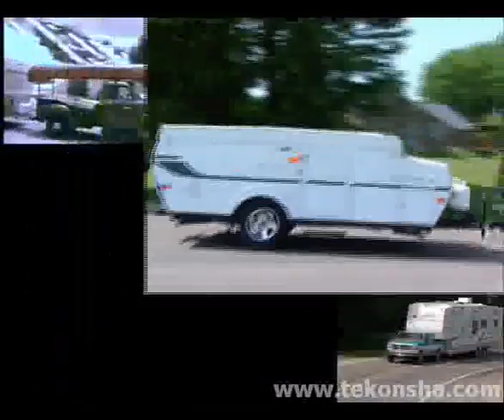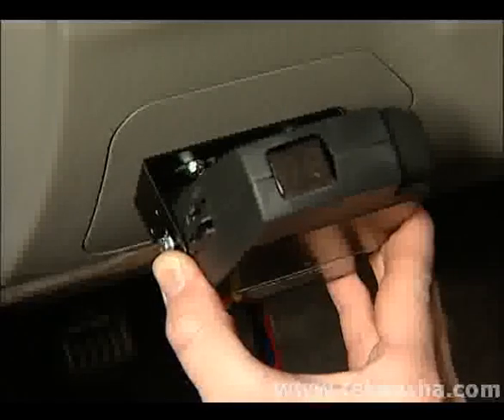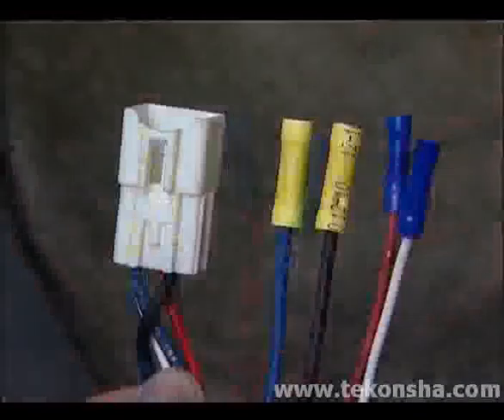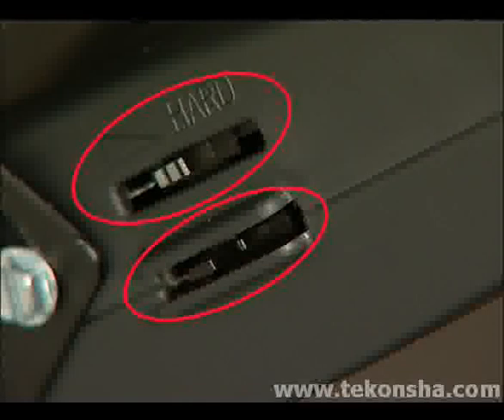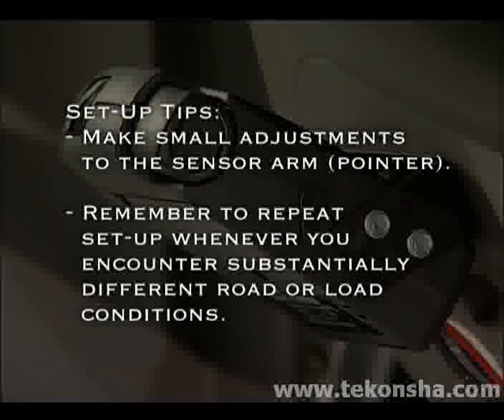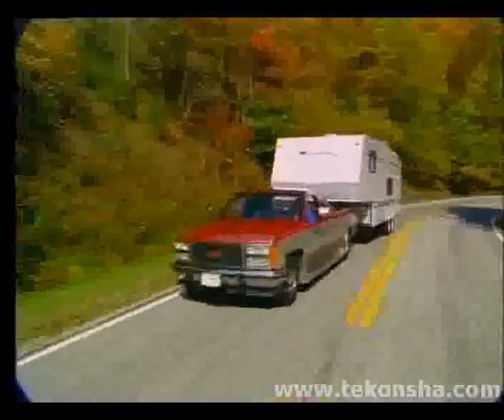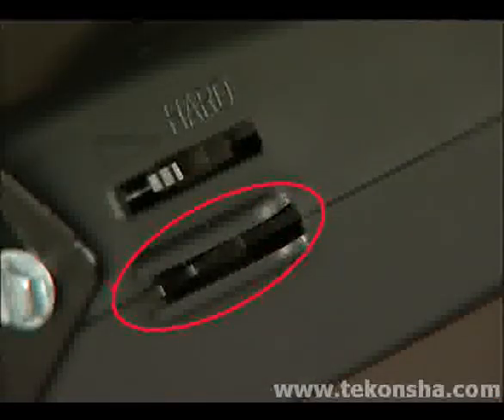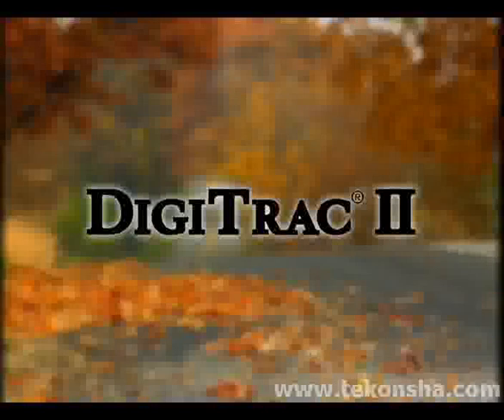Tekonsha The Accu Power DigiTrack2 80750 electric trailer brake controller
The Accu Power DigiTrack2 80750 electric trailer brake controller features: *Suitable for electric trailer brakes only (not designed for electric over hydraulic trailer brake systems) *Inertia activated safety switch for sudden stops *Separate slide controls adjust braking action for different loads *Easy to read two digit power display *Display shows voltage output *Initiates trailer brake activation with depression of tow vehicles brake pedal *Flexible mounting options *Lifetime limited warranty *Made by Tekonsha